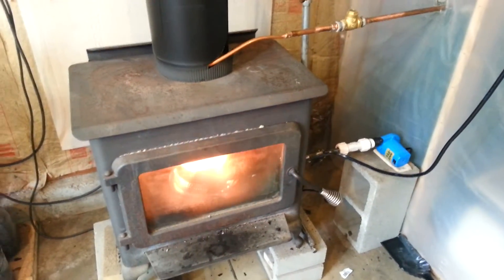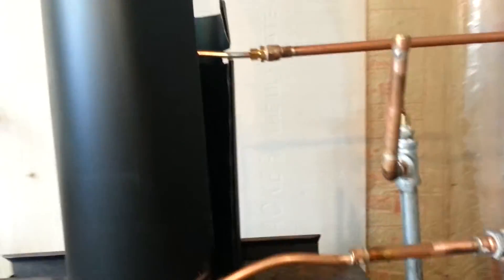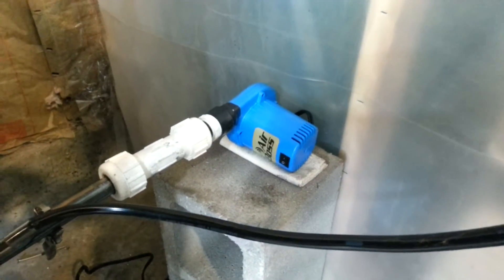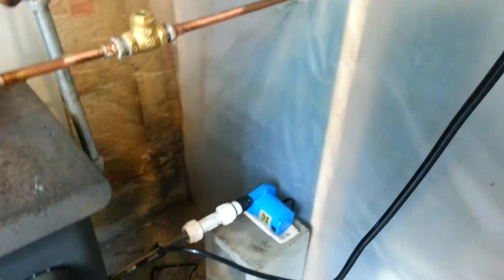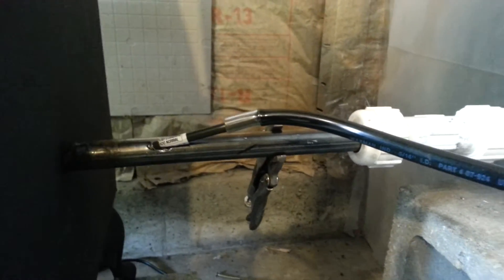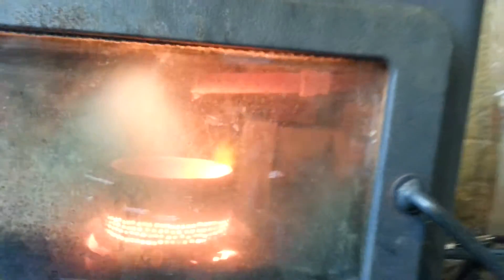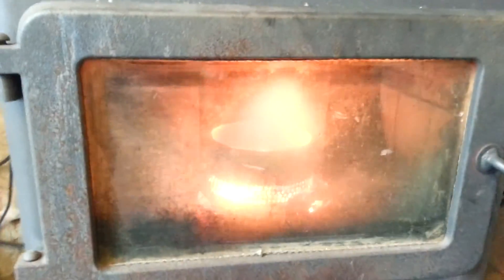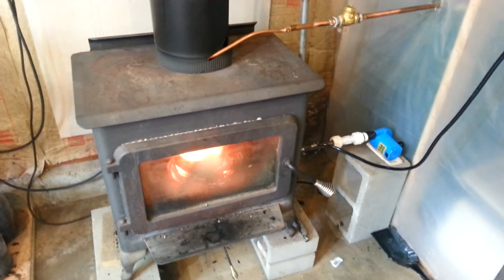Woodstove waste oil burner turbo charged with thermo siphon to heat 55 gallons of water.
A simple inexpensive wood stove to waste oil conversion. Using 2 stainless cook pots, a mattress pump, 3/4" steel air pipe and 1/4" brake line for oil feed line. The stove will heat the shop in 1/4 of the time it takes with wood.
If you notice the orange hot pipe inside the stove was my first oil feed line but inserting a steel brake line into the air blow tube seems to work a lot more efficiently.
You'll notice there is an unused pipe on the right of the stove. This is the old oil connect no longer in use.